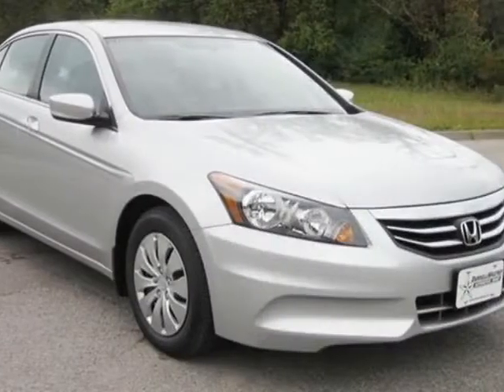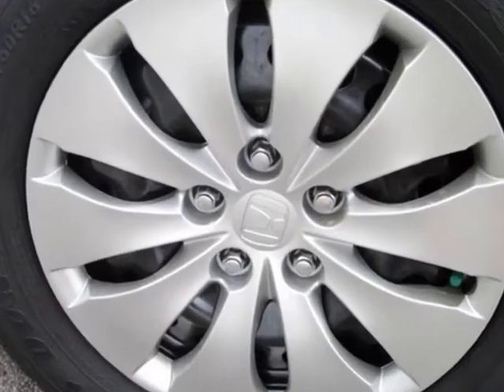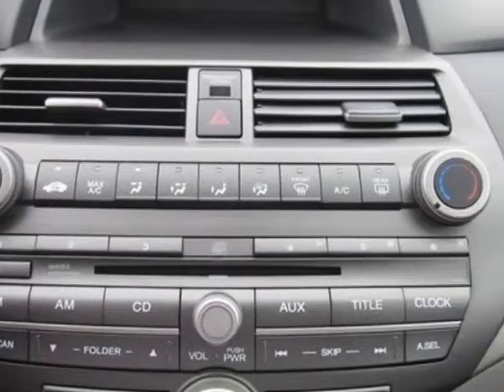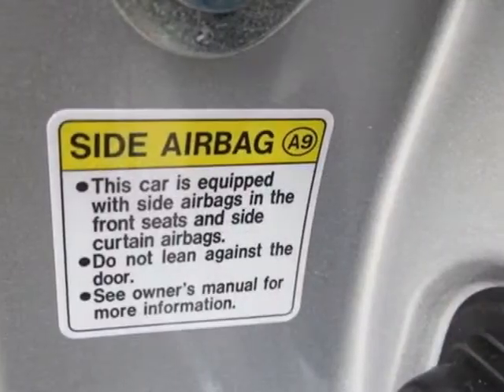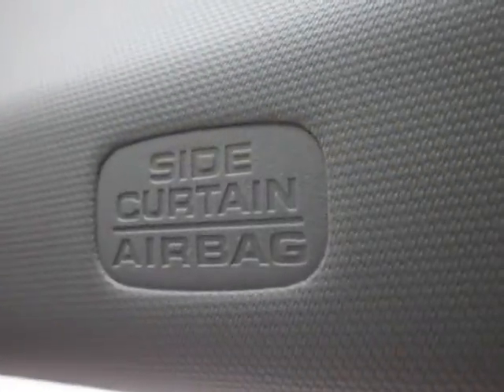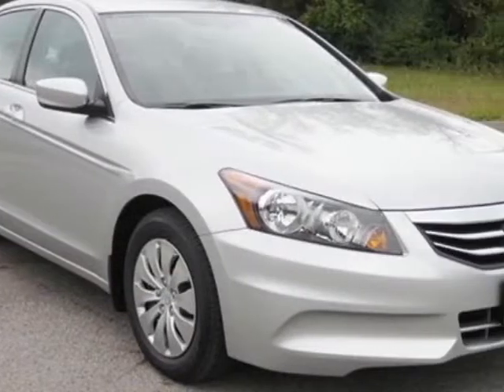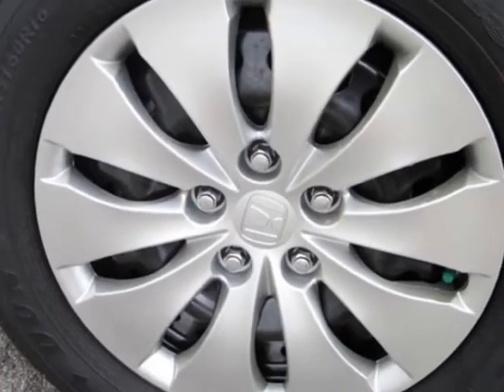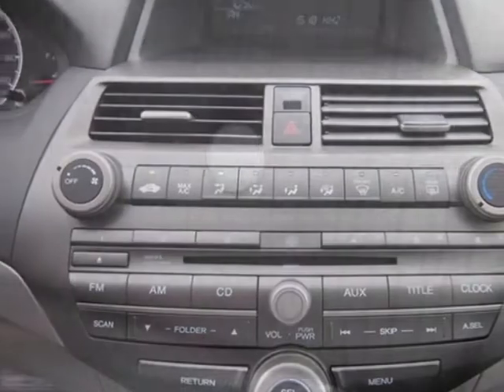2011 Honda Accord Cpe 2dr I4 Auto LX-S Coupe - Franklin, TN